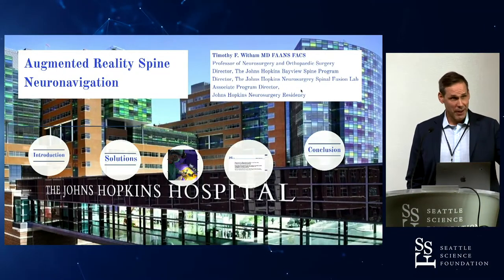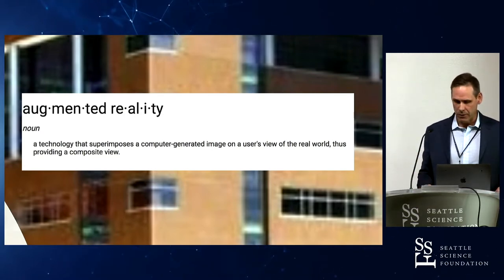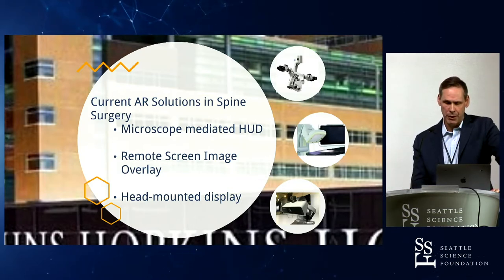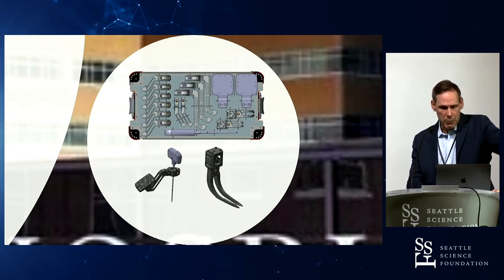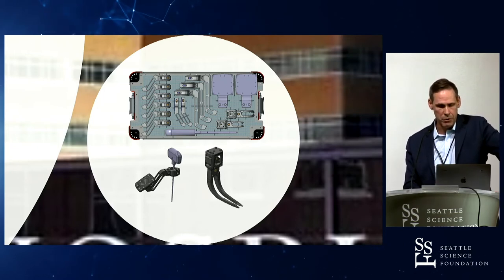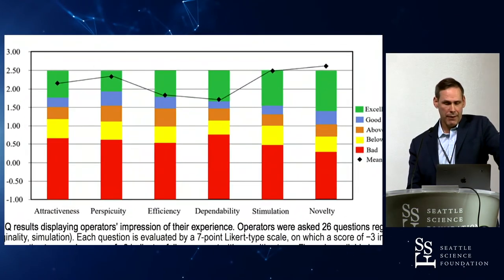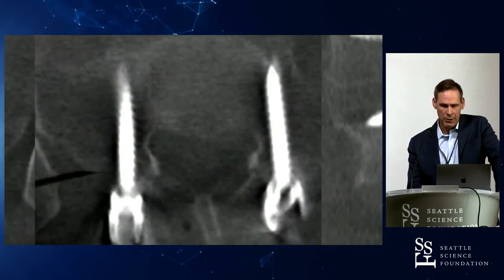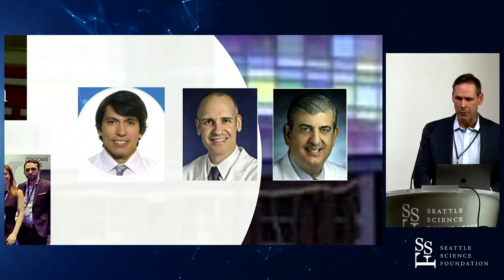Augmented Reality Spinal Computer Navigation - Timothy F. Witham, MD